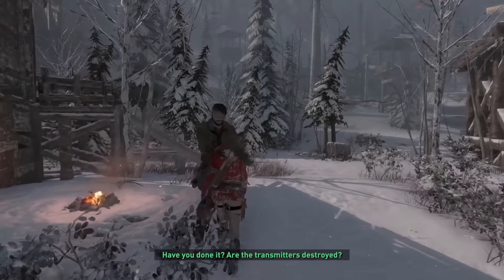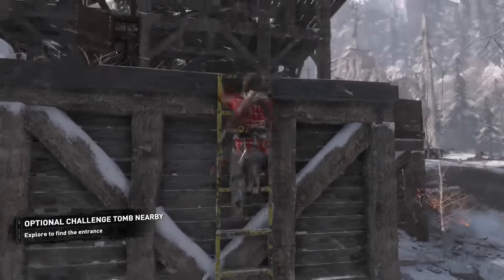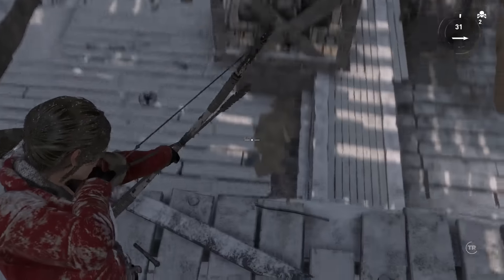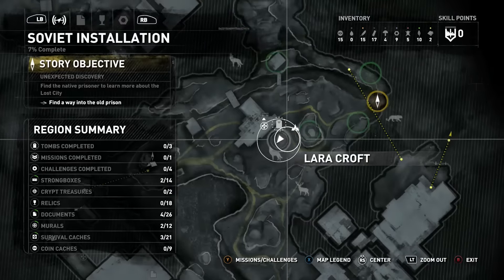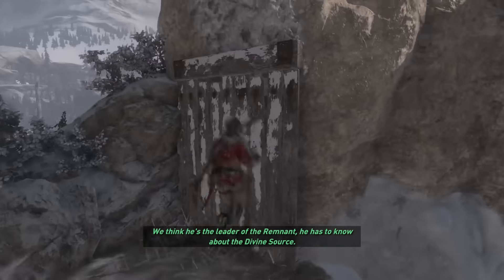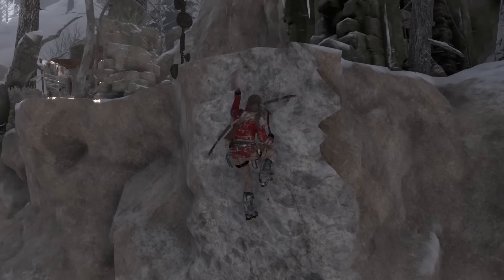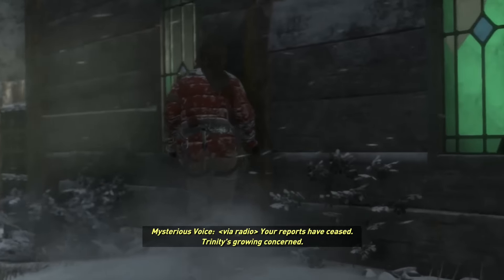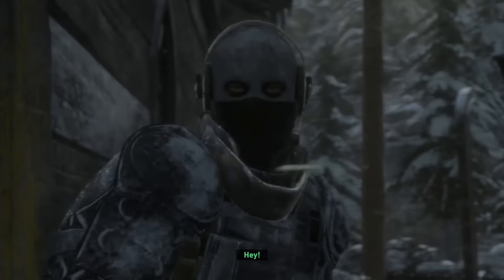Rise of the Tomb Raider Gameplay - Dewey Let's Play - Radio Towers - Part 7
The sequel to the popular Tomb Raider reboot is here! Join Dewey once again as he maneuvers through new challenges & puzzles while controlling the ever beautiful Lara Croft.

Need more Cow action? Be sure to check out our Fallout 4 walkthrough with Wasteland Expert Ray!

Set one year after Tomb Raider, Lara Croft's experience of the supernatural on Yamatai has been covered up by an organization known as Trinity, a sinister private enterprise pursuing the supernatural. In order to prove she is not insane, Lara becomes obsessed with finding the truth behind myths around the world. As her obsession threatens to consume her, she discovers herself in the same predicament as her father, discredited by the scientific community after an encounter with Trinity of his own, and she inadvertently leads them to Siberia and the ancient city Kitezh—built by Georgy II, the Grand Prince of Vladimir in the 13th century—which Lara believes holds some truth behind immortality. In a race against time, Lara must survive against humans, animals, and the environment in order to find the truth behind the myths and become who she is destined to be.